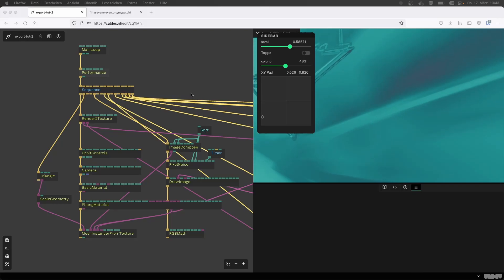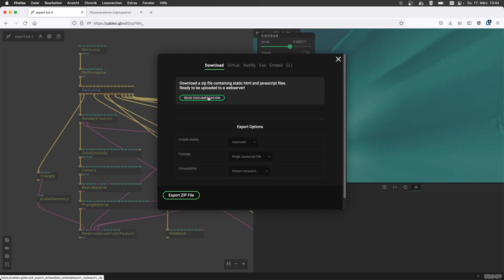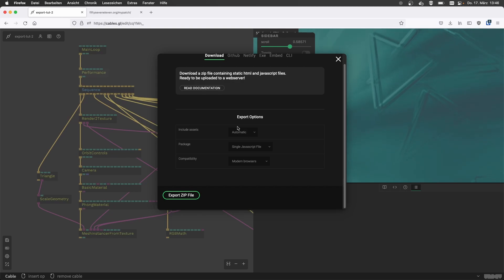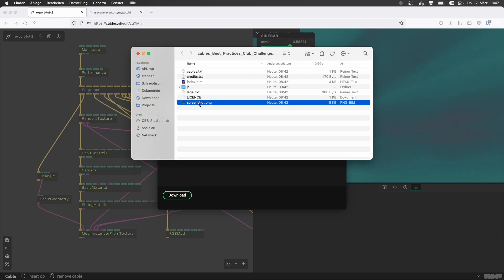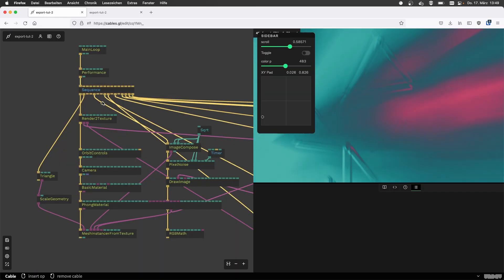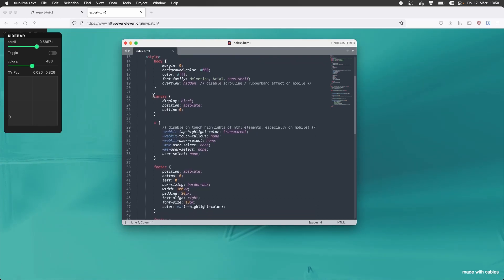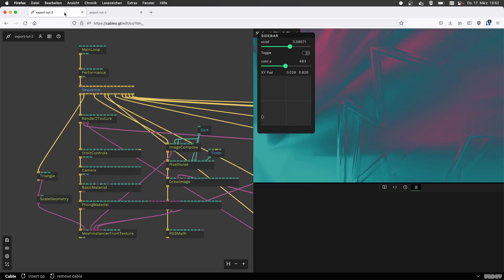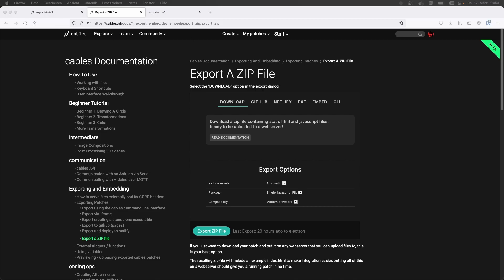Exporting your Project - .zip Export - Byte Size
Once you finish your cables.gl project and want to publish it online there are a few options.
In this video we check out how to export a zip file of your patch and upload those files to your own server.

0:00 - intro
0:58 - opening the export menu option
2:22 -  the zip export window overview
3:20 - patch export progress and statistics display
4:01 - download the zip
5:10 - uploading via ftp
6:48 - cables.gl generated index.html overview